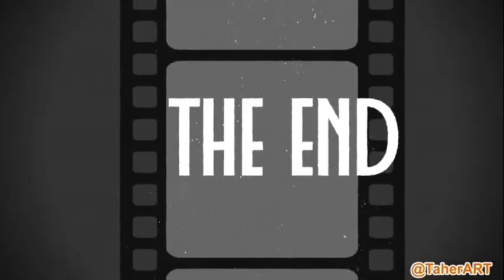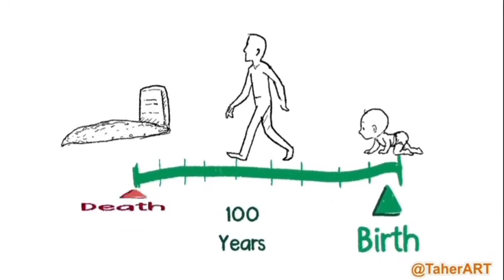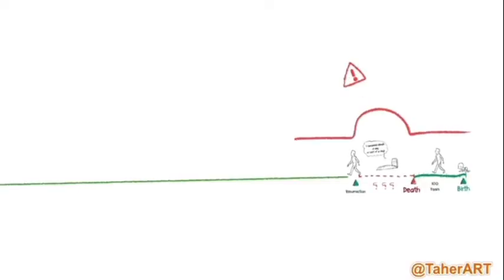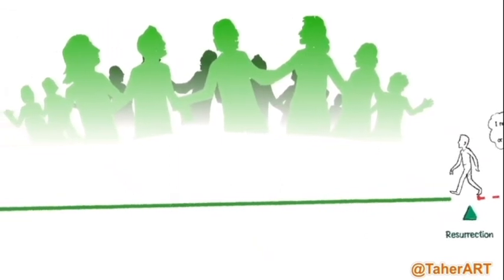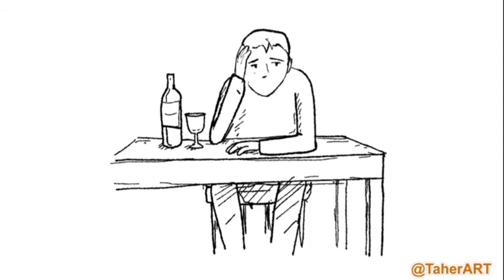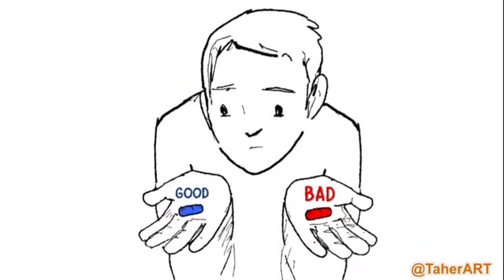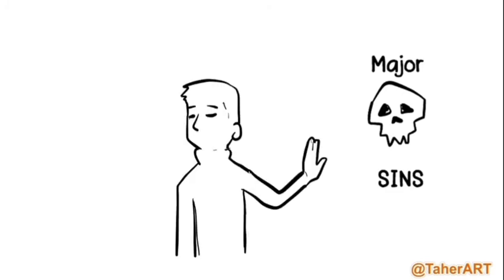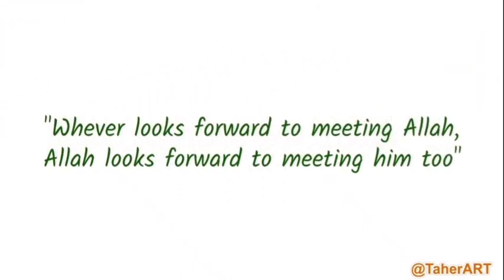Overcome and Conquer the Fear of Death - Death - This Life and The Afterlife - Islam - Mufti Menk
Practical steps on how to overcome and conquer your fear of death by Mufti Menk.

In Islam, death is just the next phase of our journey to meet our creator, the afterlife is the focus with the goal of reaching Paradise. Ask for forgiveness, lead better lives in preparation on what is to come.